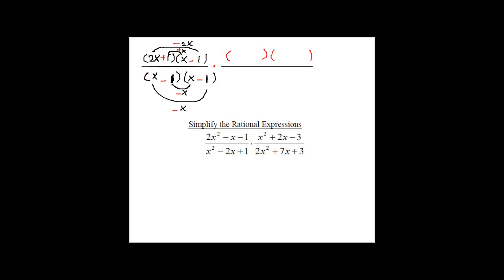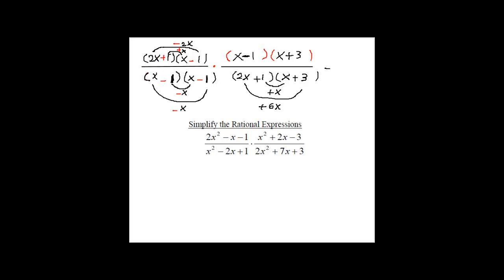Multiplying Rational Expressions (Sample Final Problem 46)